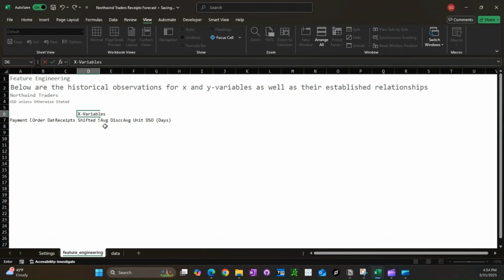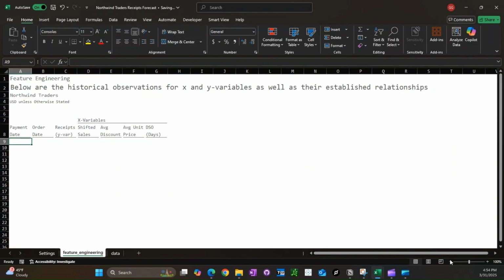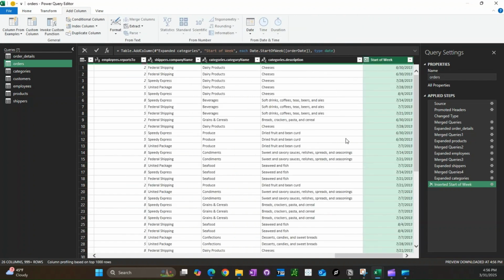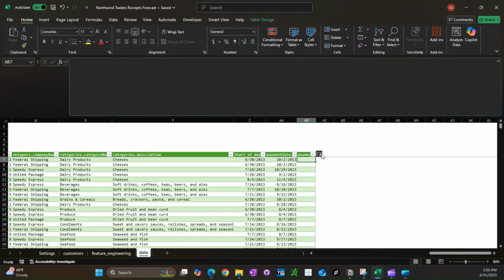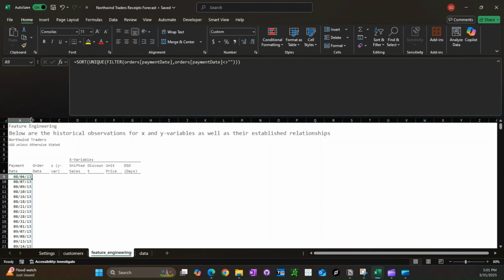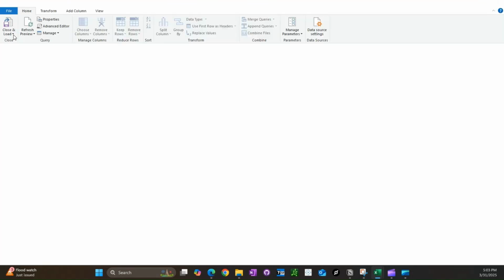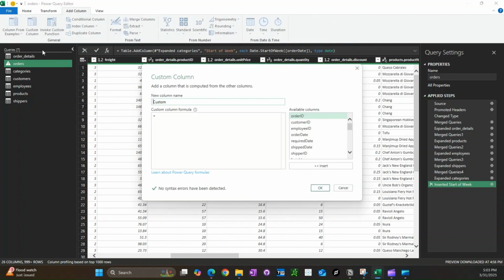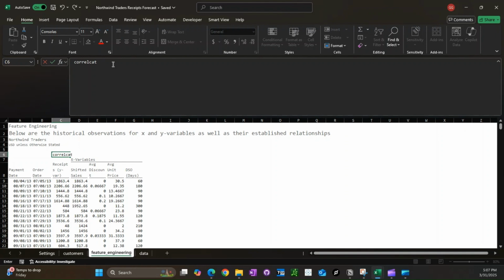Feature Engineering in Excel Made Simple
Check out our Gumroad Store for tools to use in your business right now

See how you can build out robust feature engineering directly in Excel. In this step-by-step tutorial, I'll show you how to transform raw data into powerful predictive model inputs using out-of-the-box Microsoft Excel functionality.

Learn how to:
- define meaningful patterns in your data
- create automated data pipelines
- prepare your data for predictive modeling
- deploy basic data science practices without the need for coding support

🎯 Perfect for:
- Business analysts
- Data enthusiasts
- Excel power users
- Anyone interested in predictive analytics